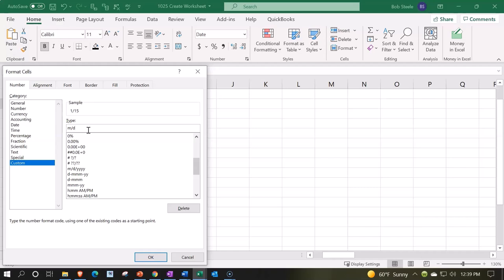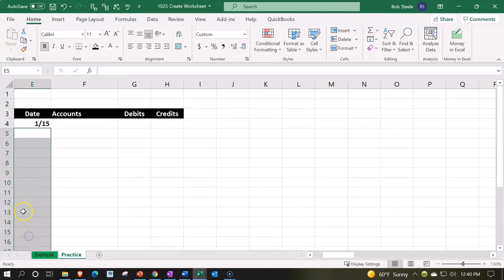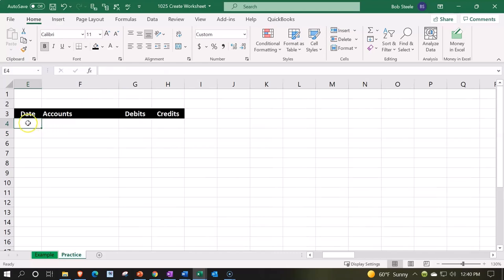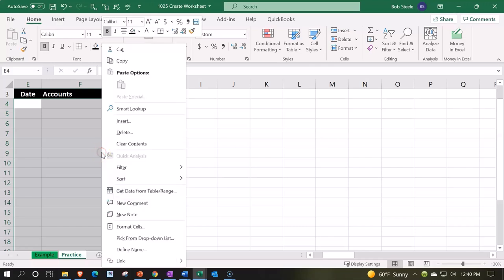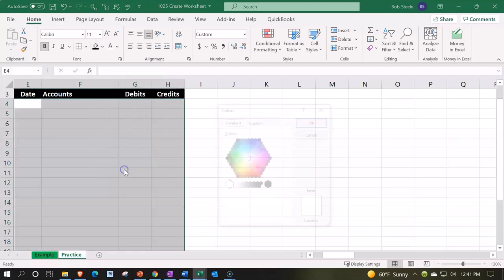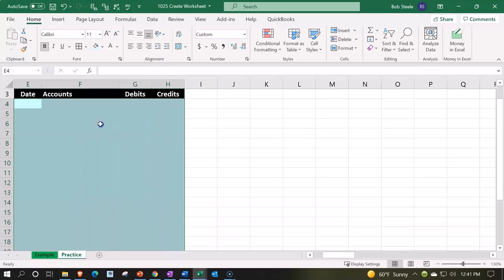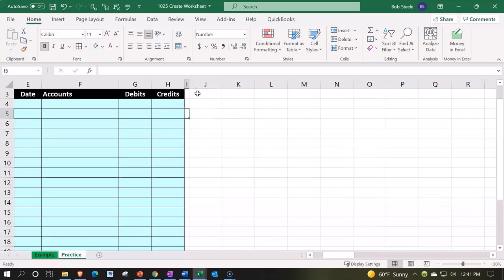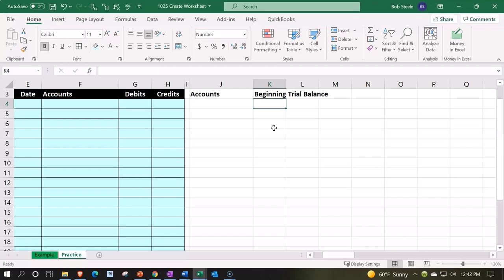Constructing the Trial Balance Excel Accounting Practice Problem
Welcome to our tutorial on constructing a trial balance using Excel! In this video, we guide you step-by-step through a practical accounting problem, showing you how to create a trial balance from scratch. Perfect for students, beginners, and anyone looking to sharpen their Excel accounting skills.

Key Points Covered:

Setting up the spreadsheet
Inputting account balances
Ensuring debits equal credits